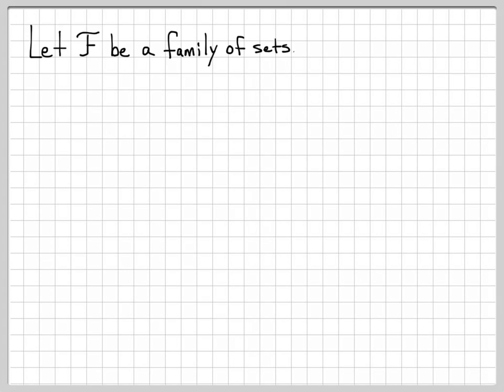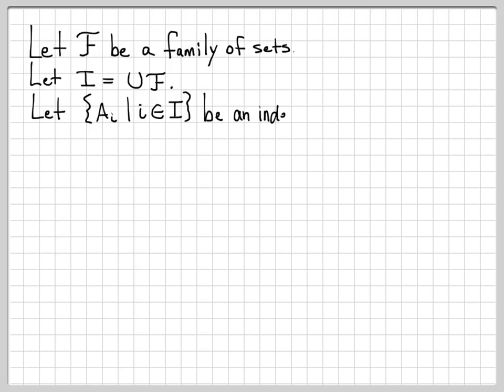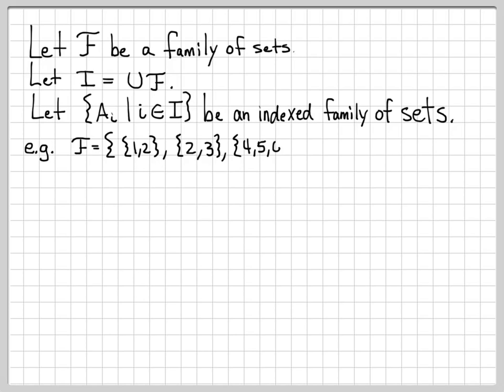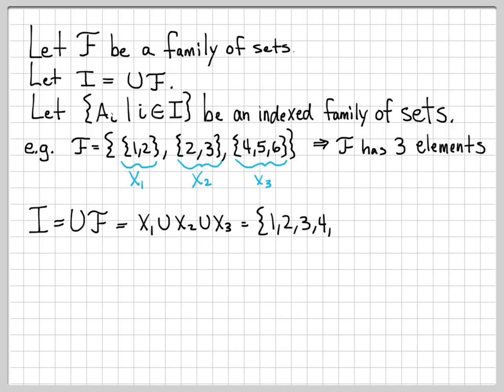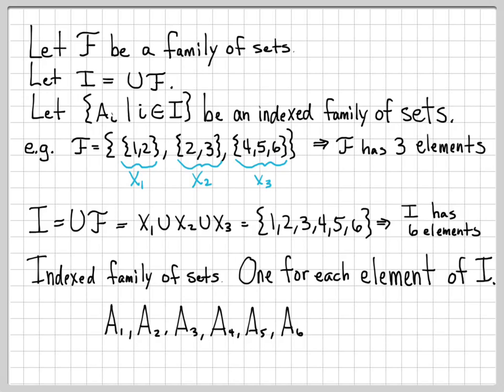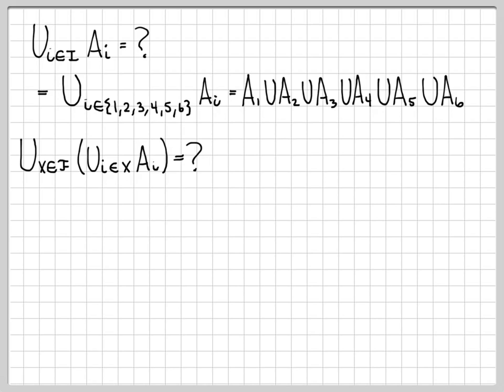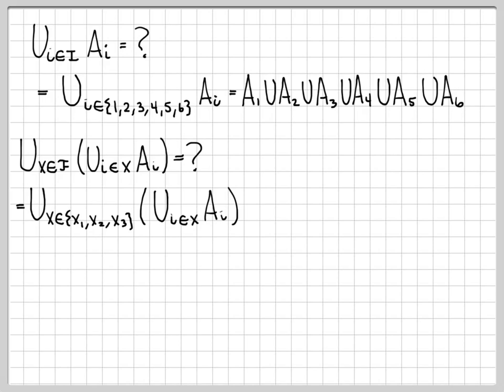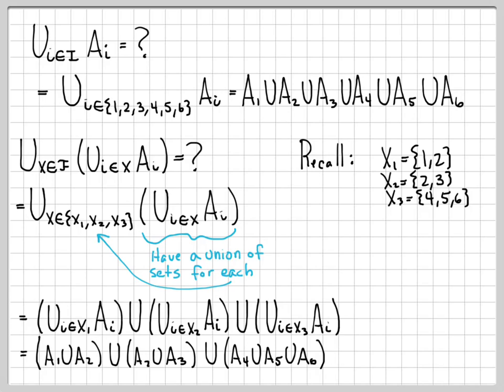Proof and Problem Solving - Family of Sets and Indexed Family of Sets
A simple example that works with an indexed family of sets and associated notation.